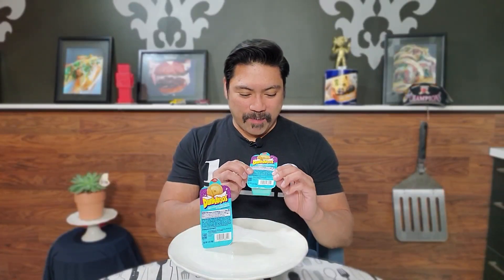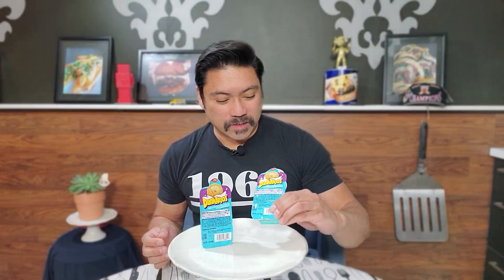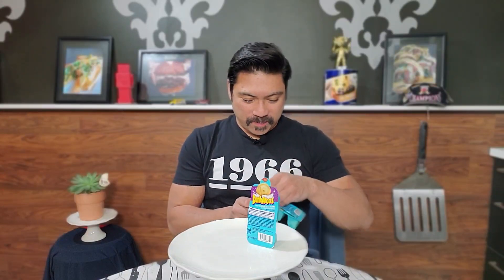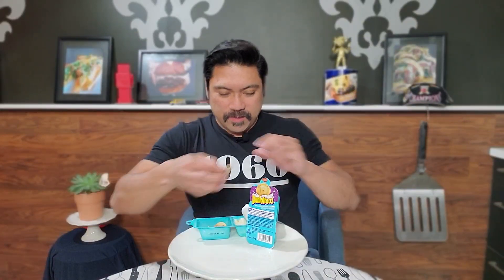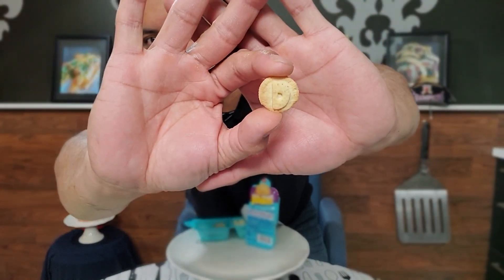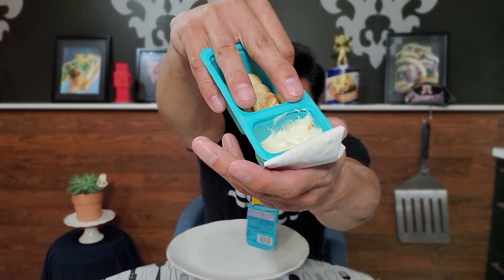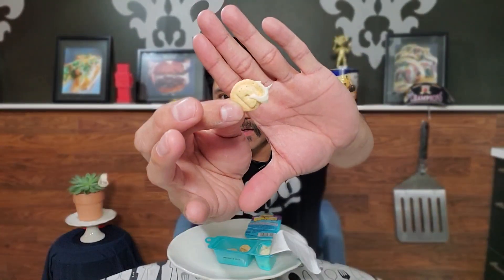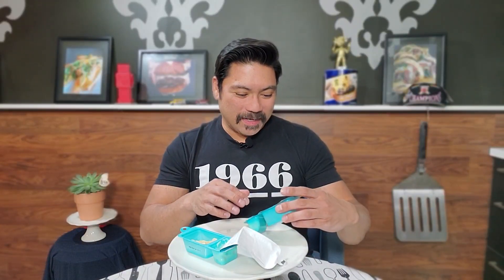DunkAroos are back!!! And so are the nostalgic feelings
DunkAroos are back. One-bite size cookies and frosting with rainbow sprinkles, yeah buddy! After being discontinued in 2012 in the U.S. Betty Crocker has brought back the iconic snack. When was the last time you had them? What snack do you want to be brought back? Let me know.